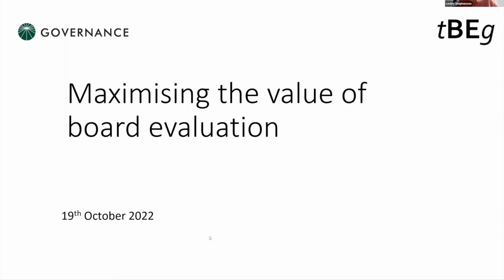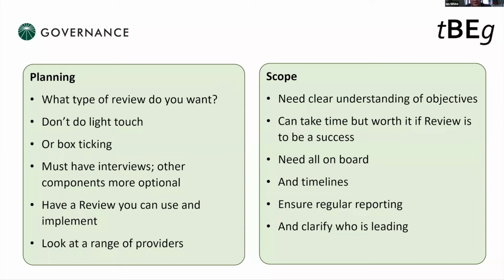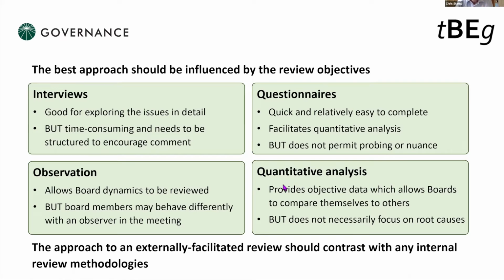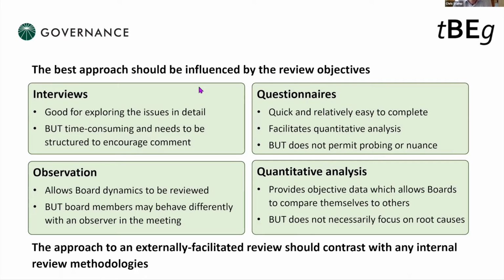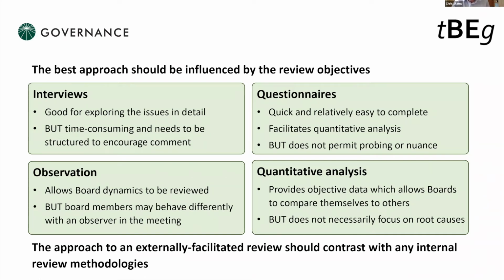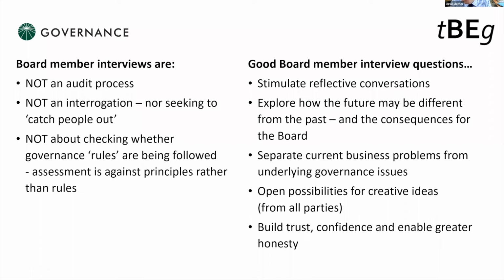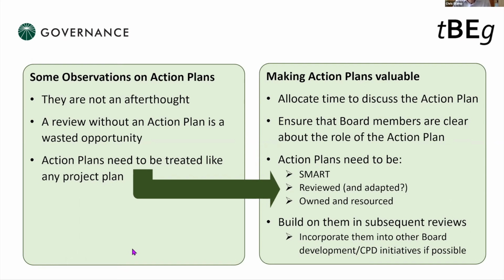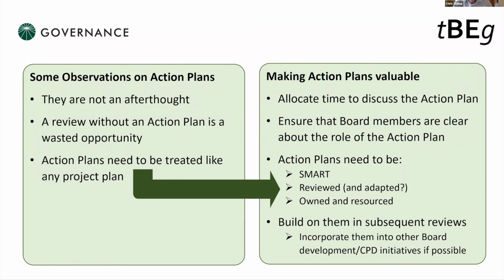Maximising the Value of a Board Evaluation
This webinar features founding members of The Board Effectiveness Guild discussing how to maximise the value of a board evaluation.

Filmed 19th October 2022, this is the eleventh in a series of webinars from Governance, further details of which can be found on our

Looking to stay on top of the latest Corporate Governance updates?